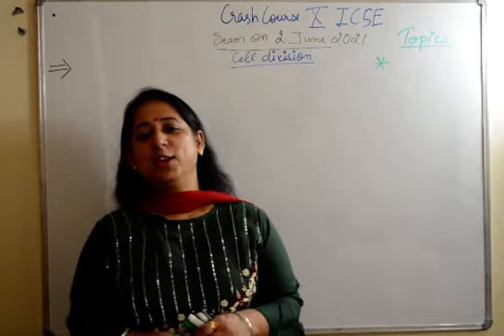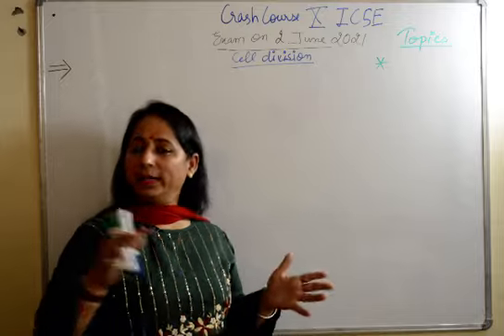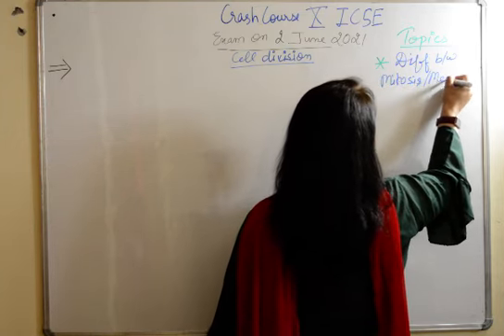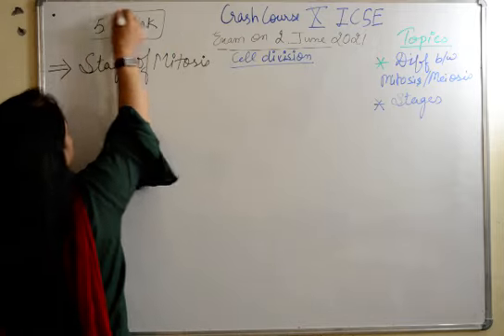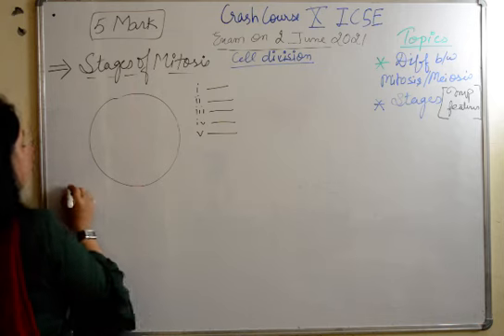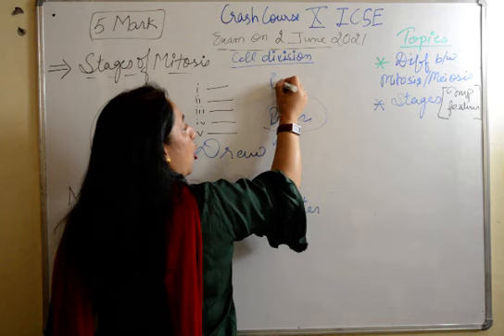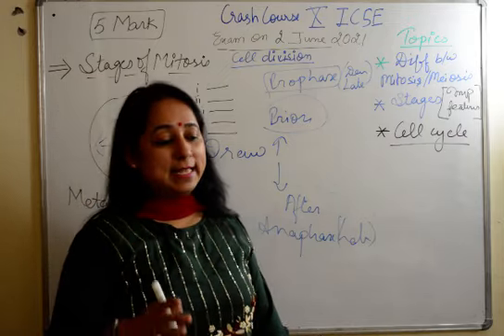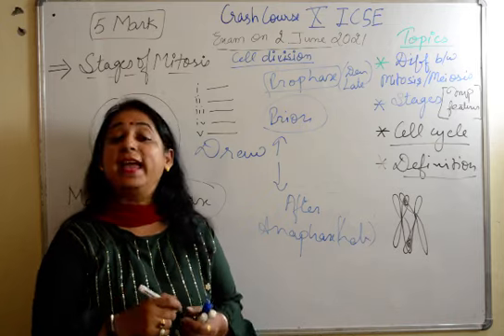Crash Course Cell Division || Topics not to be missed || 10th ICSE Biology || BIENBiology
- A crash course for the students of ICSE biology.
- In this video and the upcoming videos all the chapters of biology and the important topics for both exams and all the repetitive questions which come in the board papers will be discussed and taking up one by one.